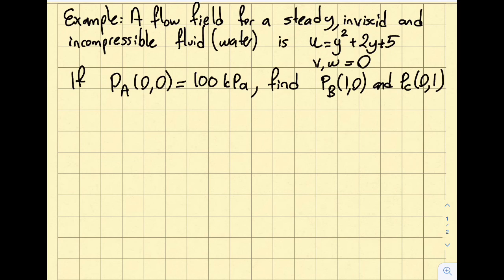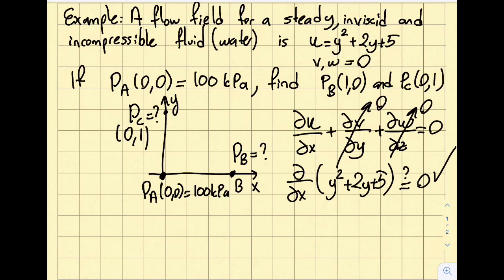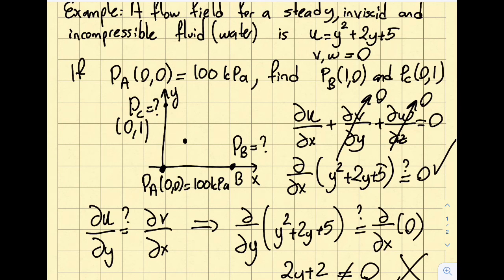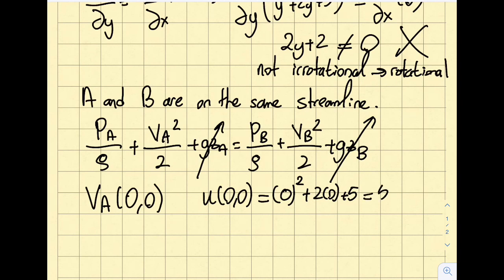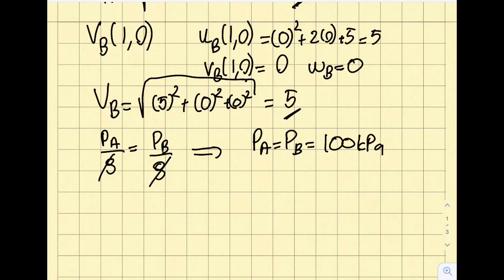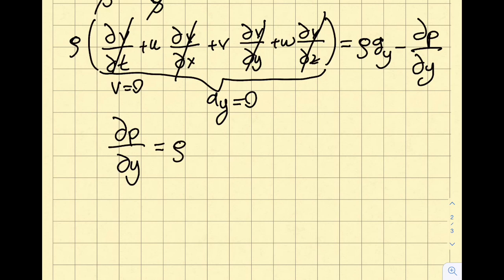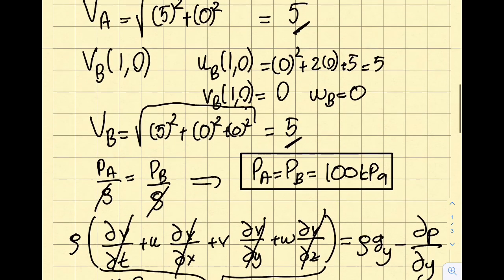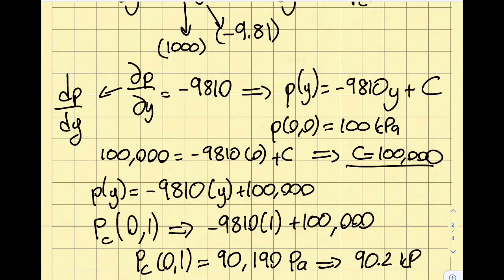Fluid Mechanics 9.4 - Euler’s and Bernoulli’s Equation - A Solved Example Problem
In this segment, we go over a comprehensive example demonstrating when to use Bernoulli’s equation and when to use Euler’s equation.

Module 9: The differential form of the Conservation of Momentum:
In module 6, we covered that the conservation of momentum can be derived from Newton's second law that states that the time rate of change of the linear momentum of the system = Sum of external forces acting on the system.
In module 9, we express this equation in the differential form, called the Euler's equations.We also introduce the alternative to Euler's equation for irrotational flow, Bernoulli's equation, which can be applied between any two points in the flow.

Student Learning Outcomes:
After completing this module, you should be able to:
1)Apply the Euler's and Bernoulli's (where applicable) equations to obtain pressure gradient and pressure differences between various points in the flow This material is based upon work supported by the National Science Foundation under Grant No. 2019664. Any opinions, findings, and conclusions, or recommendations expressed in this material are those of the author and do not necessarily reflect the views of the National Science Foundation.